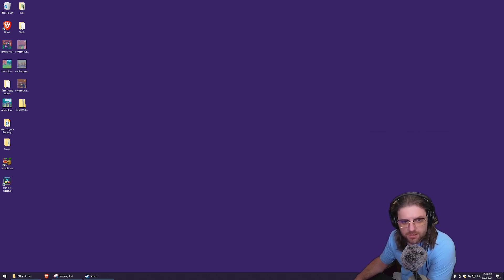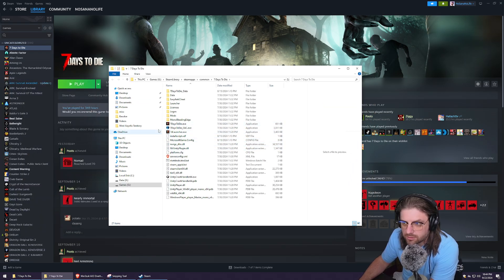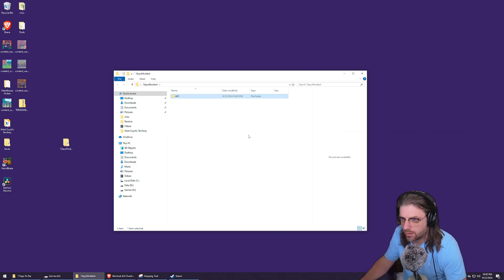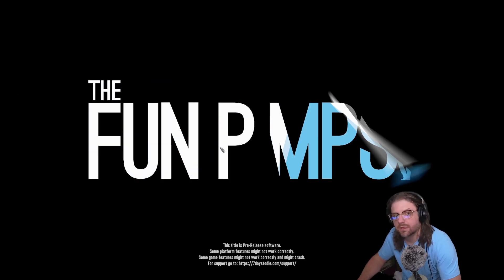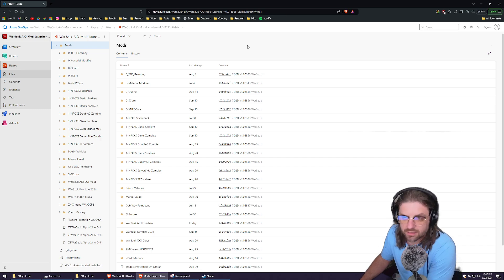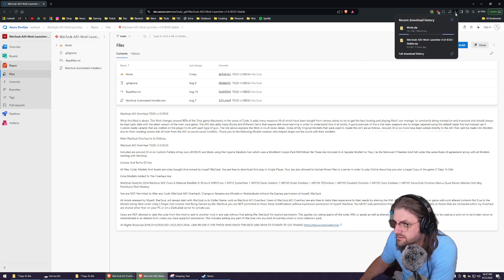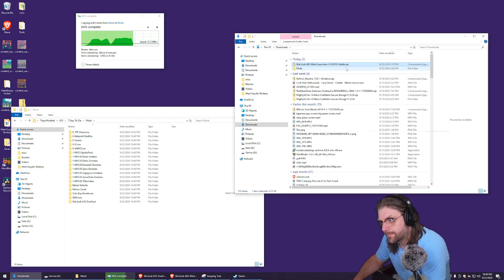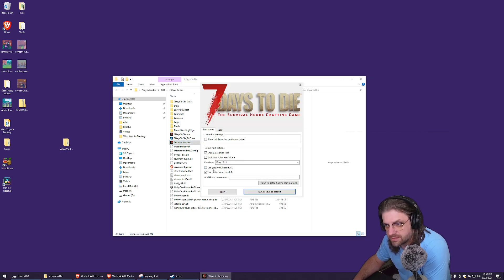How to install War3zuk AIO Mod for 7 days to die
7 days to die V1.0 (b336)